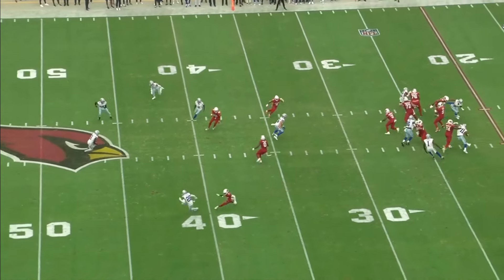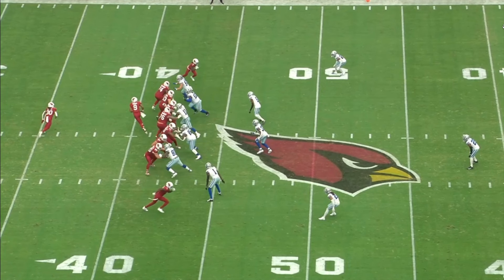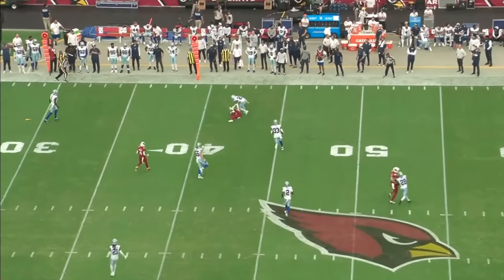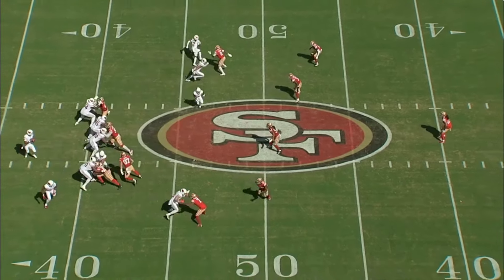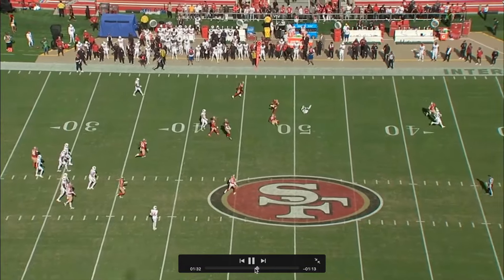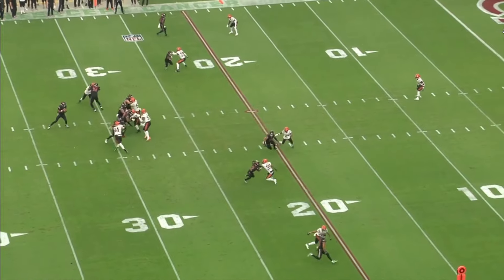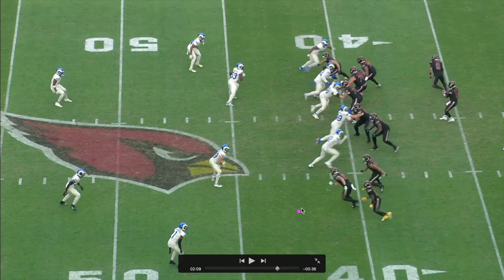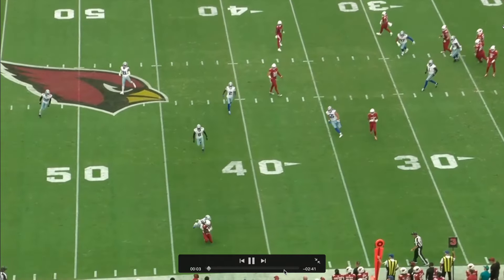Hollywood is a STEAL for KC